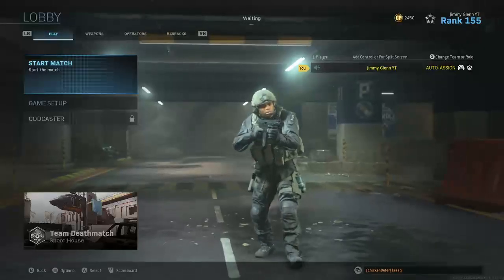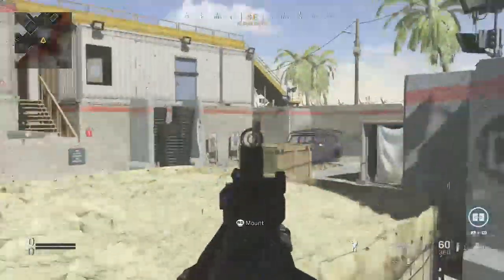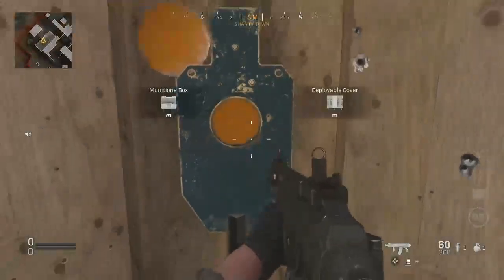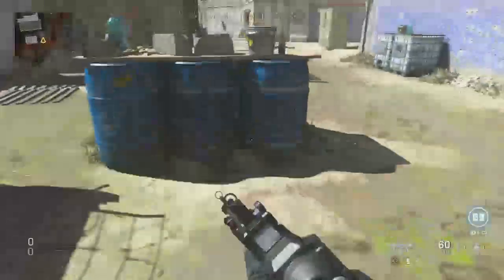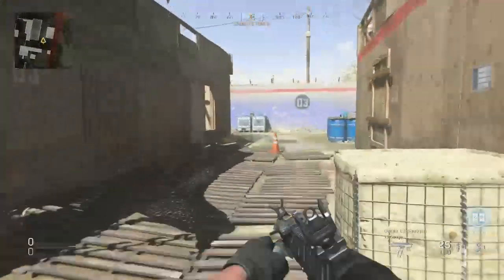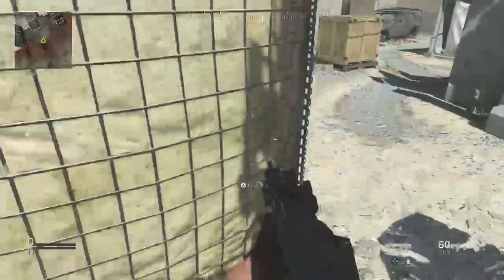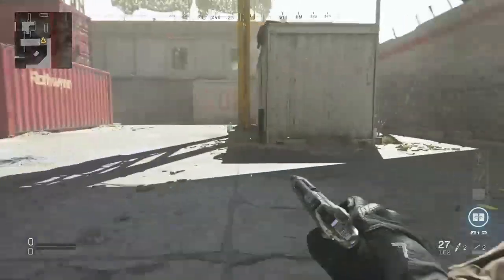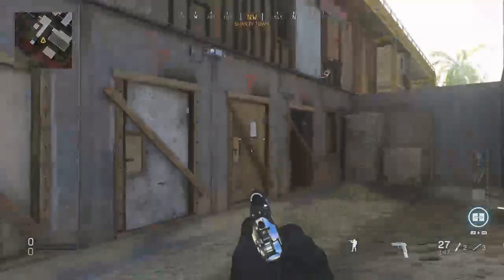Tips for Shoothouse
Head glitches, high spots, ways to reduce deaths and increase kills.